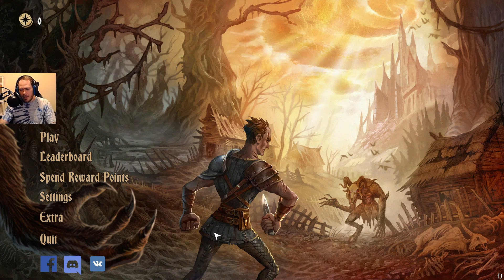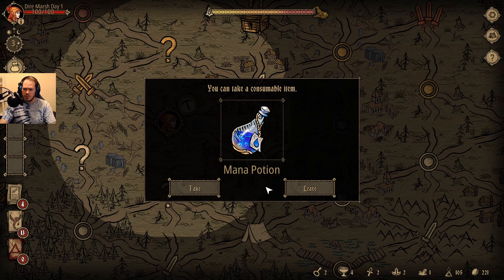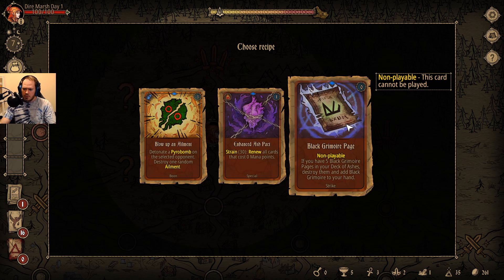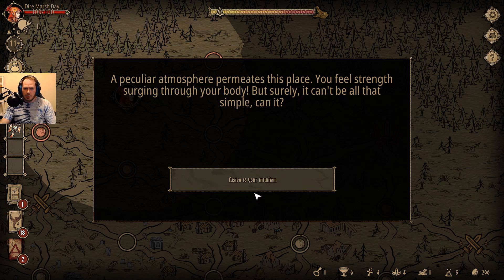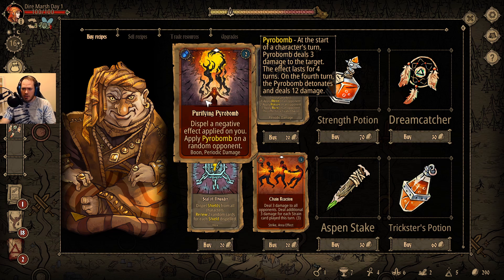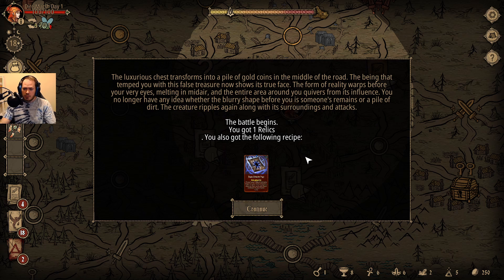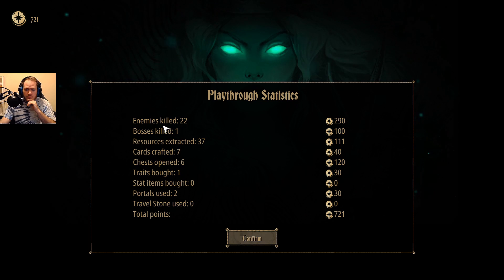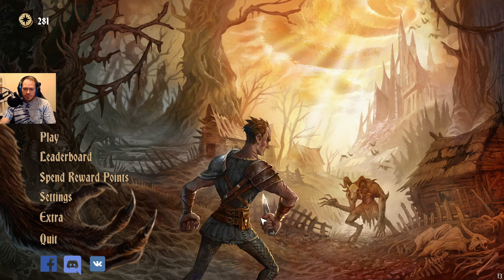Drained By The Swamp - Let's Play Deck of Ashes Ep 2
We take on Chapter 2 of Deck of Ashes. Deck of Ashes is a campaign focused deckbuilding roguelike.

My name is Allan_Enraged, always Allan, sometimes enraged! and I upload videos daily, with the goal of entertaining, enlightening, and providing enjoyment.